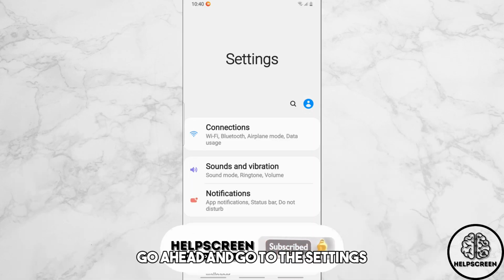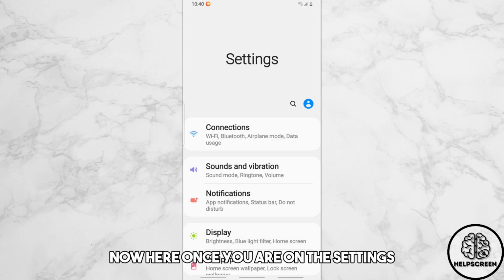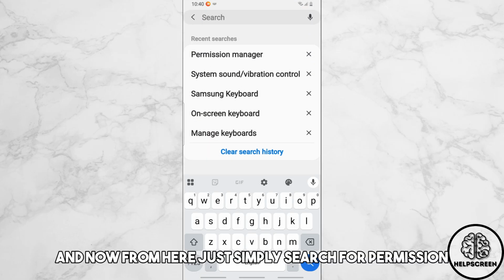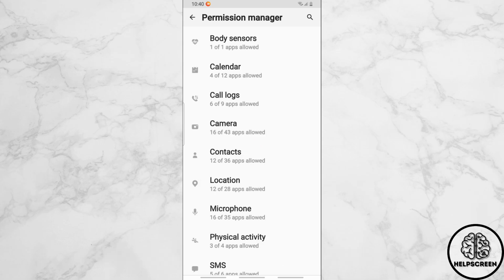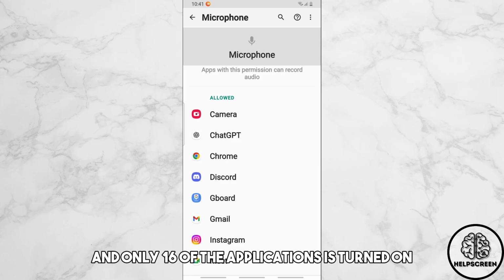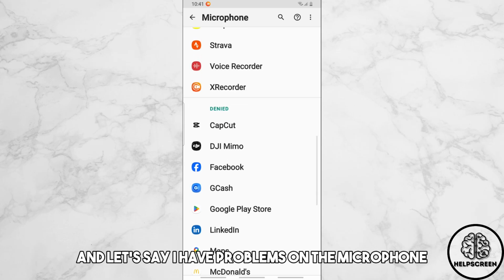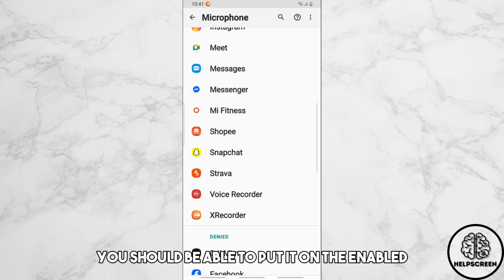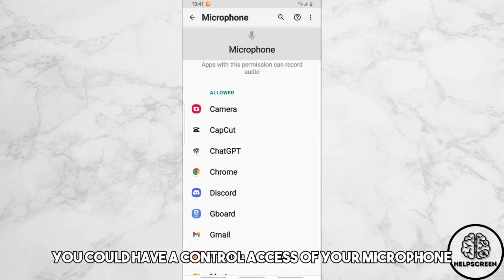Fix Android Mic Not Working – Step-by-Step Troubleshooting Guide! 🎤📱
In this tutorial, I’ll show you how to fix microphone issues on your Android phone. If your mic isn’t working during calls, voice recordings, or in apps like WhatsApp, Instagram, or Google Assistant, this 2025 step-by-step guide will walk you through checking permissions, cleaning your mic, testing hardware, and more.